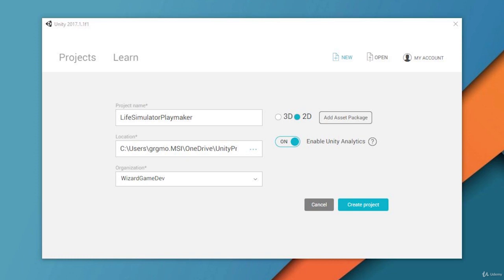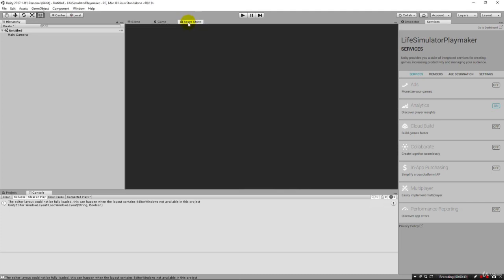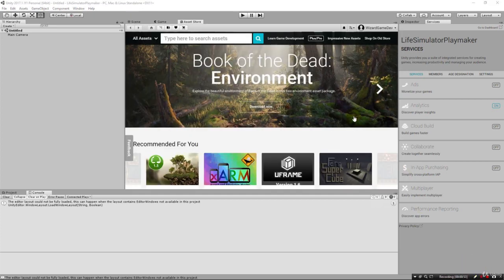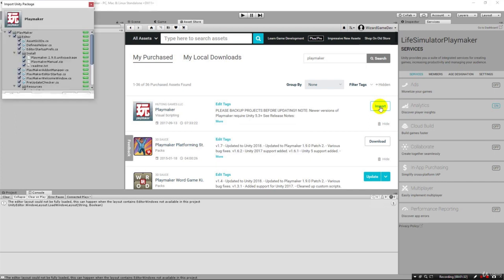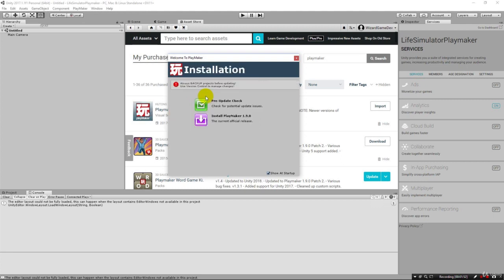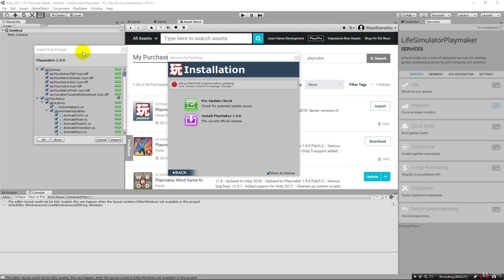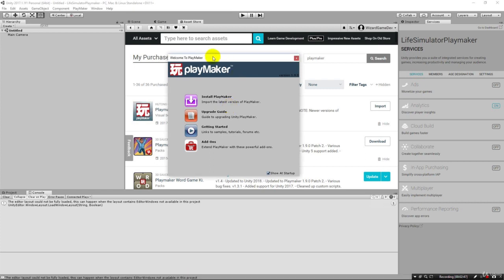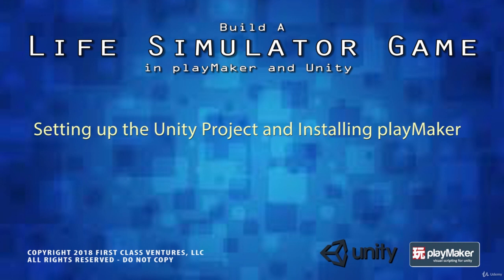Create a Fun Life Simulator Game Using Playmaker & Unity - Lesson 1: Setting up the Project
INTRODUCTION: Create a Fun Life Simulator Game Using playMaker & Unity. No Programming Required.

Mojo from FirstClassGameStudios.com

What is Mojo?

1. Technical Mastery of C#, Unity, and critical assets
2. Weekly Build your Own Game Workshop (4 hours each week!)
3. Inner Game (stop procrastination, stay focused, maximize productivity, learning strategies)
4. Career Development & Internships & Recruiting
5. LAUNCH YOUR GAME ON STEAM, APPLE PLAY STORE, OR GOOGLE

In this short lecture we begin by creating the project and installing the playmaker asset.